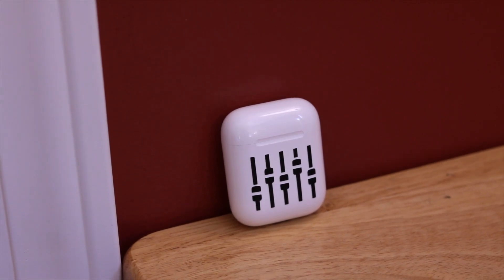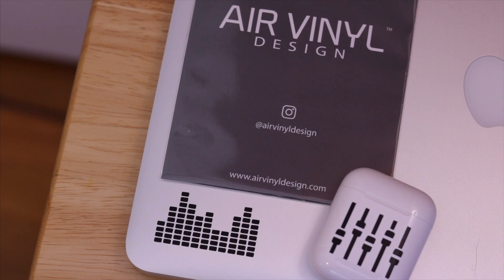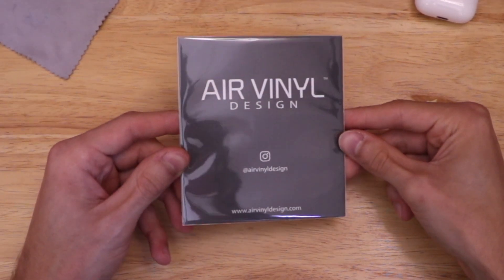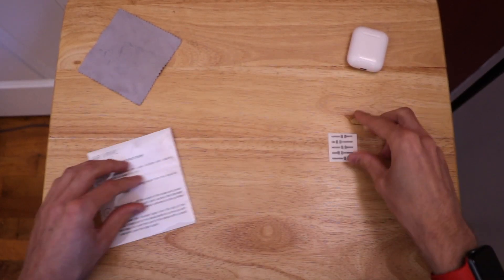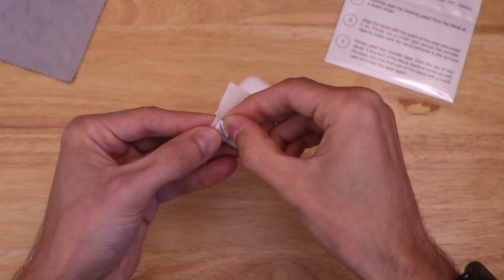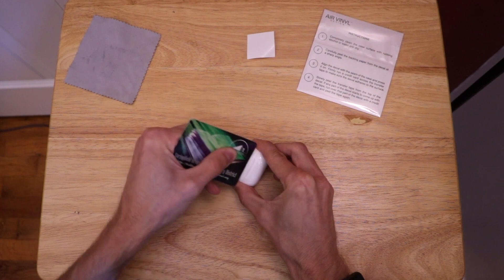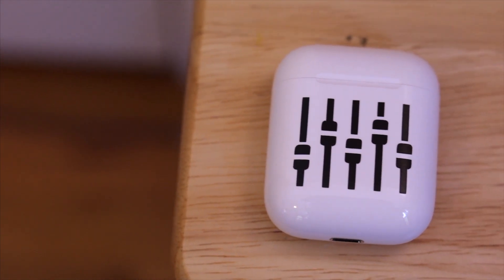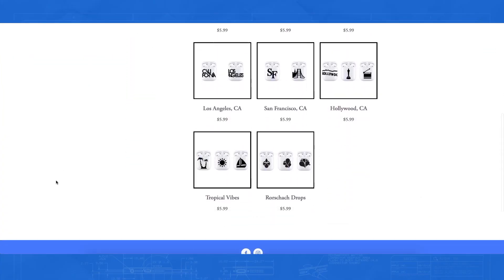Customizing my AirPods! - Air Vinyl Design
Adding a little bit of flair to my AirPods